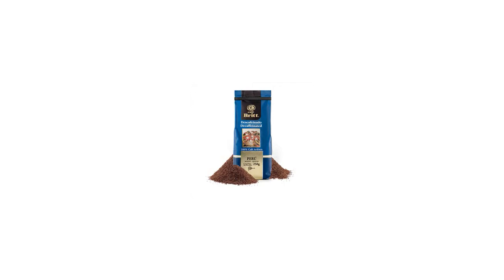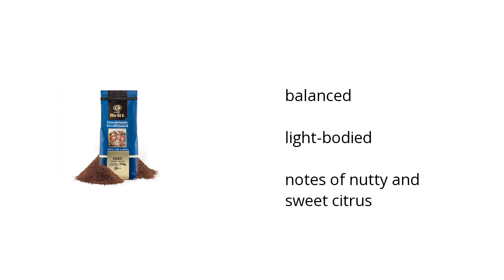Peruvian Decaffeinated Coffee Features Video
If you're looking for great gourmet coffee, here's what Cafe Britt has to offer:

• balanced
•  light-bodied
•  notes of nutty and sweet citrus

Wanna see more?